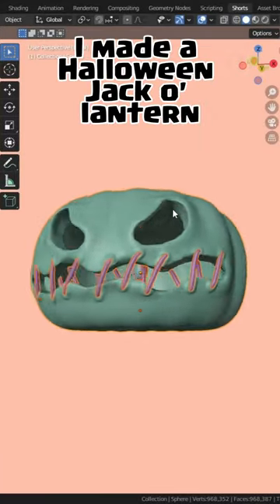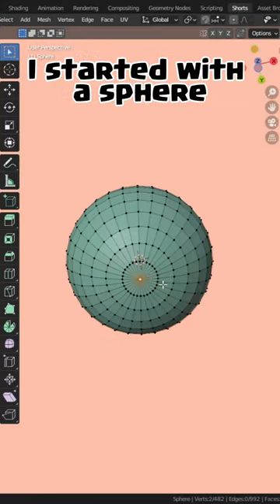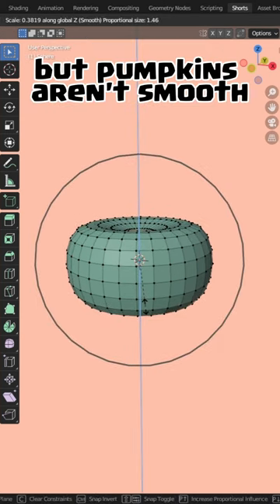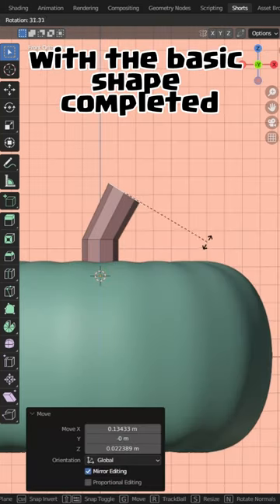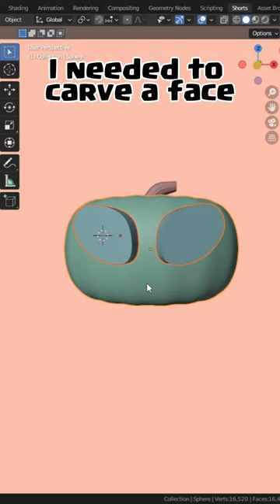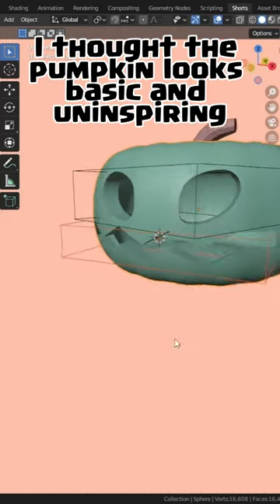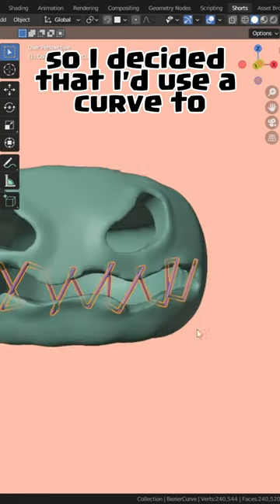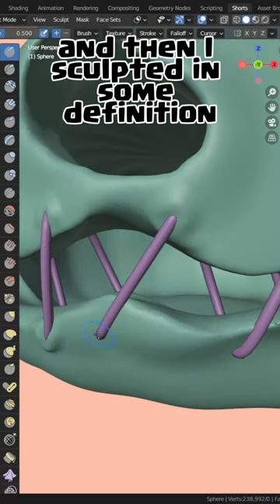Jack O'Lantern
Blender is a 3D Modelling Application which is free which allows you to create marvellous and spectacular 3D scenes and animations. My goal is to help people by sharing these Blender tips :) Blender can be downloaded

This Blender Short was created using Blender 3.6